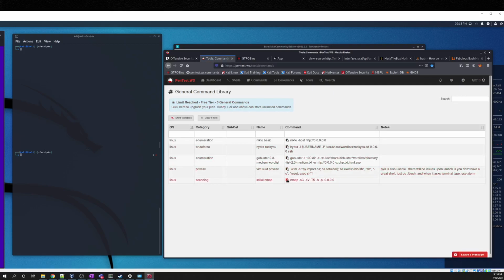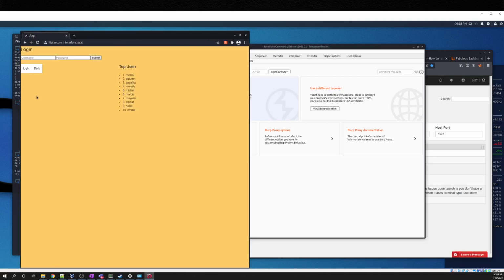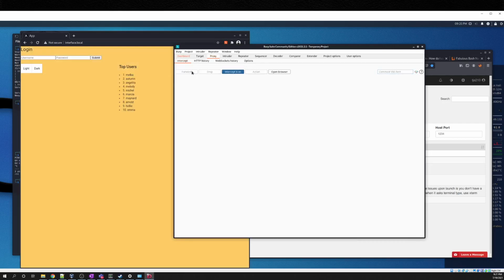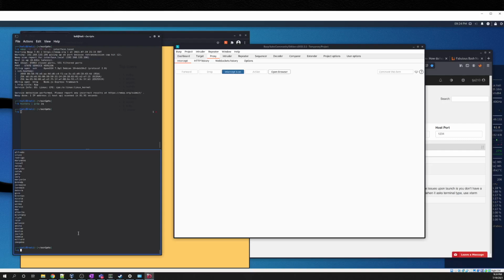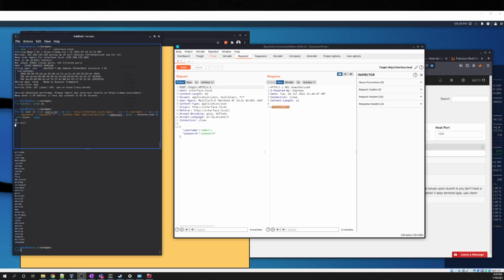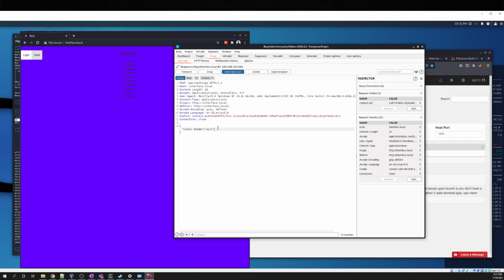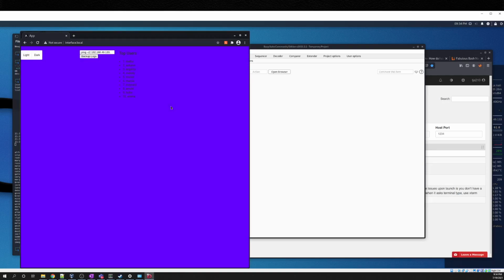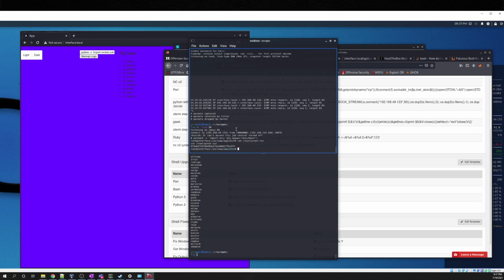Interface walkthrough OSCP PG practice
Update: the admin:false/true was found in HTTP requests in Burp.  that's the breadcrumb that leads you to understand that you just put it in the content area.